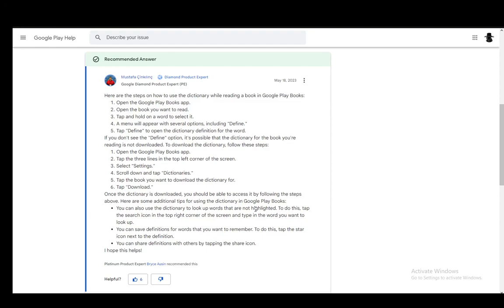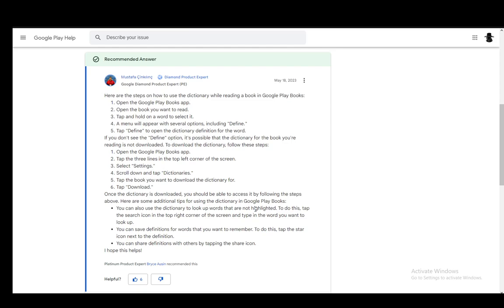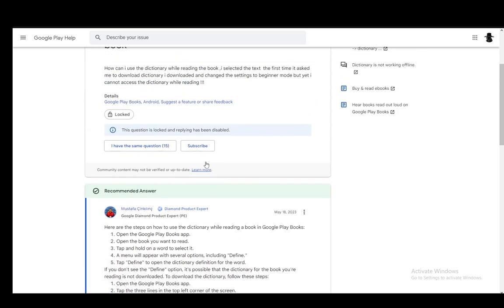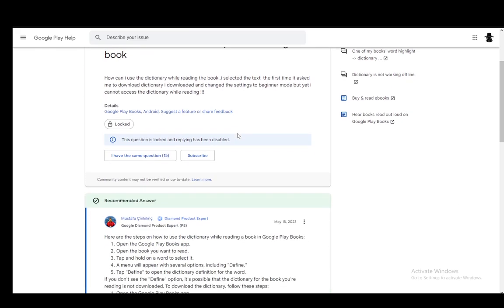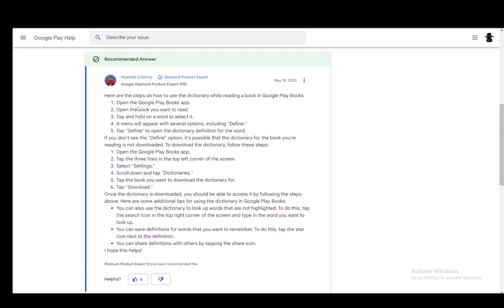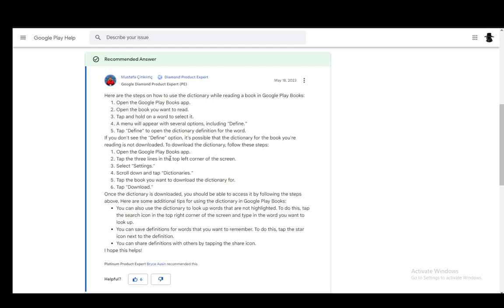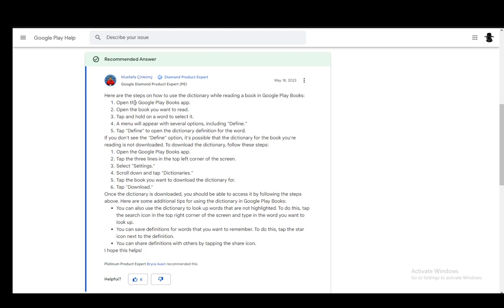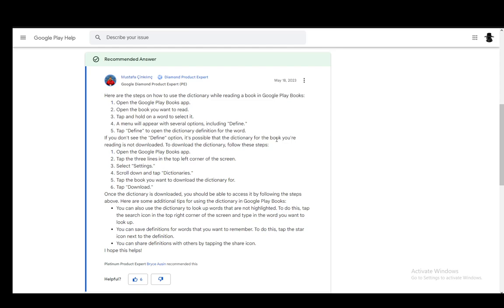How To Use Dictionary In Google Play Books Tutorial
Today we talk about use dictionary in google play books,google play books,how to use dictionary in google play books